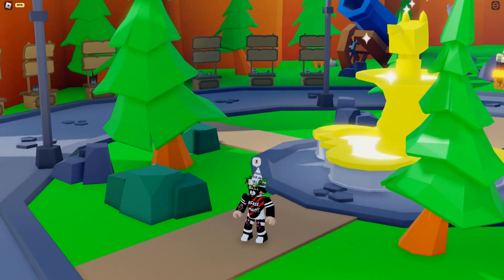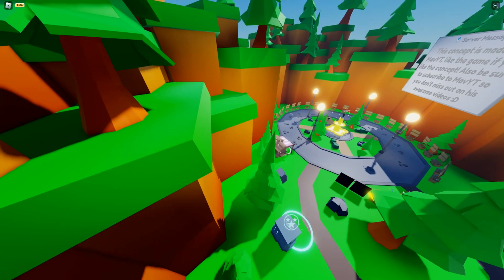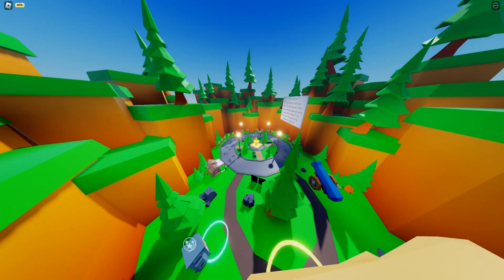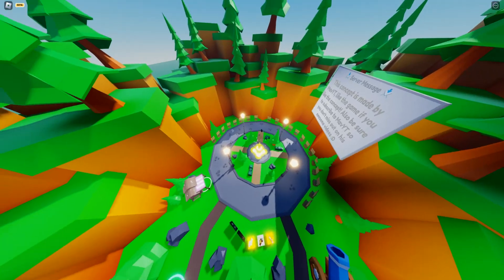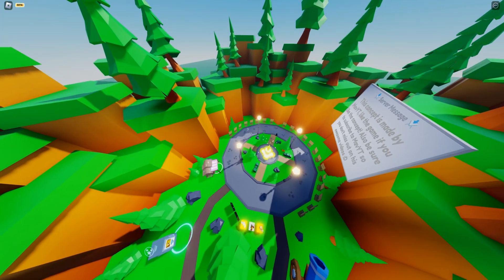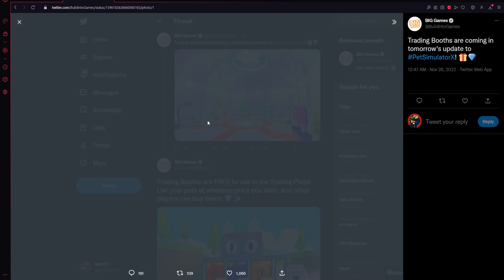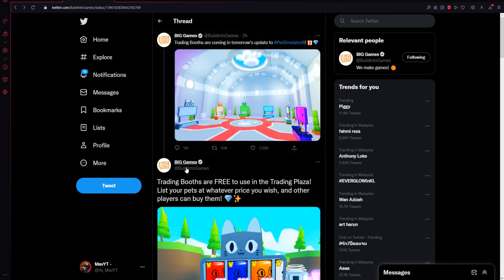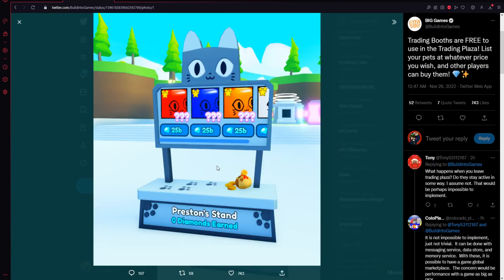NEW BOOTH SHOP + BOOTHS UPDATE IN PET SIM X LEAKED!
If you want to play roblox with me, just go on my profile!
If you can't join, I'm on my private server :))

Game description:
💰 Earn coins!
🥚 Open eggs!
😺 Collect pets!
✨ Enchant and upgrade!
🗺️ Unlock worlds!
✔️ Trade pets!

🔔 Follow for game updates! 🔔

🧡 Made by Preston